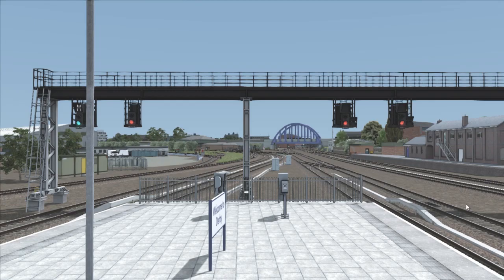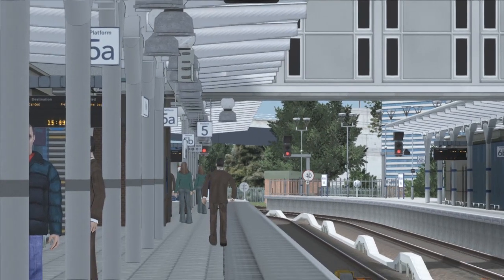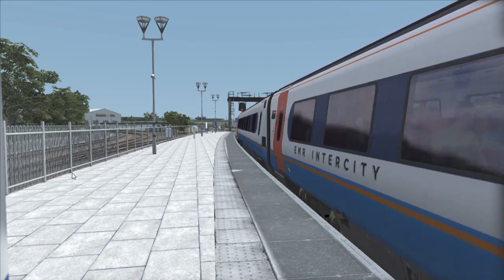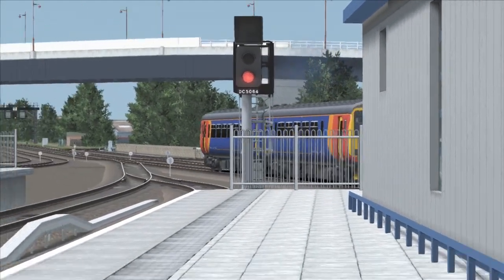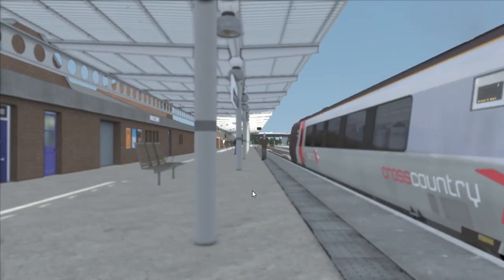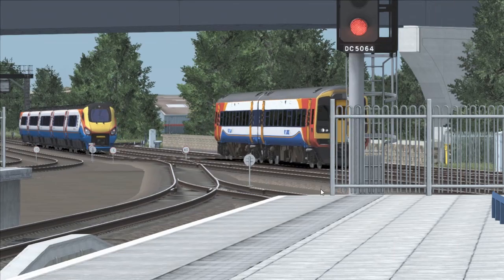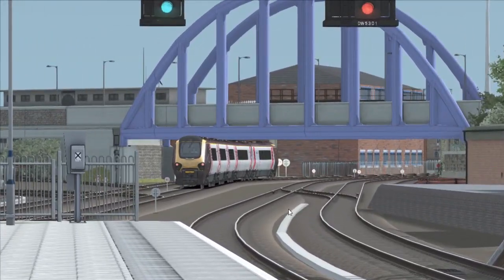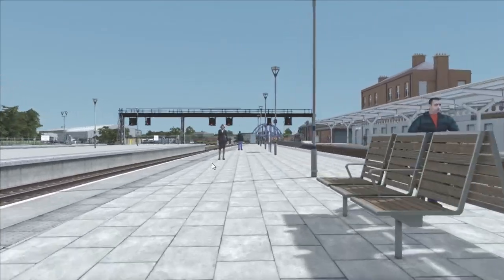Trains at Derby, MML (TS 2020) - 8/5/20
Welcome to the latest episode of Train Sim Spotting. Today I am at Derby on the Midland Main Line where services are seen by East Midlands Railway and CrossCountry.

Next Train Sim Spotting: Trains at Bristol Parkway, GWML
Next Train Sim Journey: Edinburgh to Glasgow Queen Street

Any recommendations are also welcomed so please do leave those in the comments. See you all soon! :)

My Discord server is now live, come join the chat! (YOU MUST BE 13 OR OVER, YOU CANNOT JOIN IF YOU'RE UNDER THAT AGE)